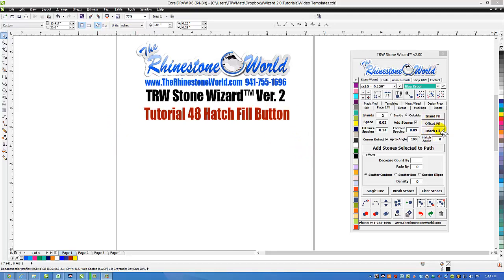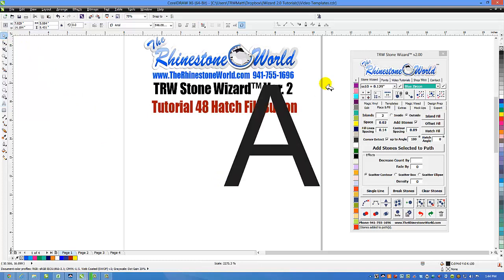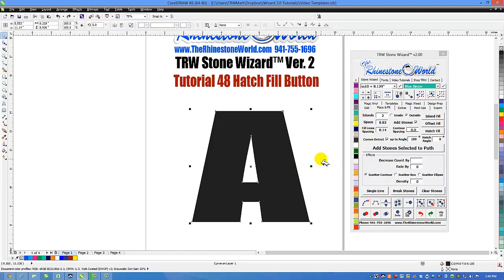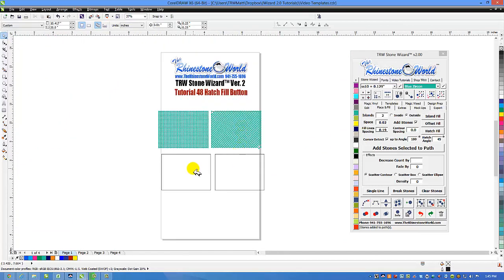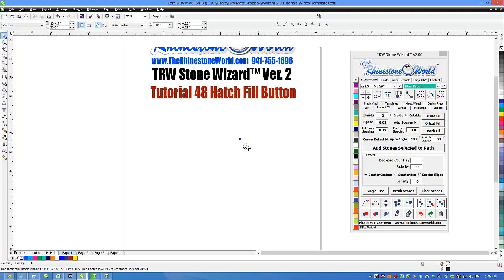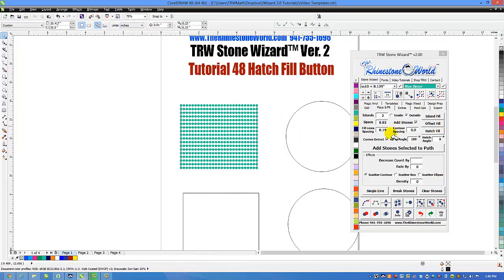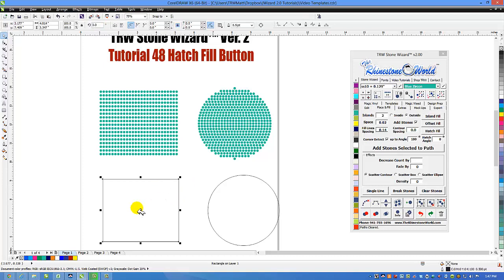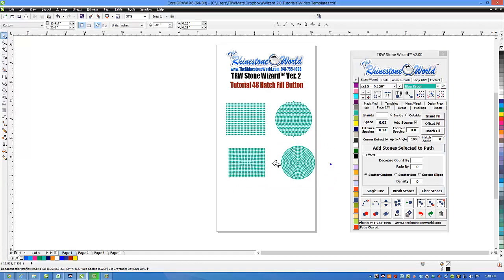Tutorial 48 Hatch Fill Button (TRW Stone Wizard™ Ver 2.0) The Rhinestone World